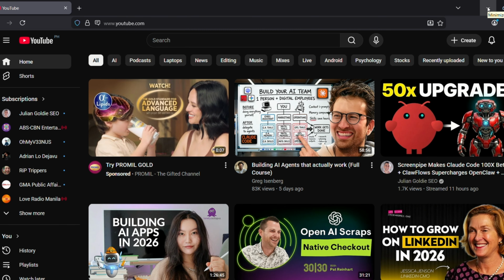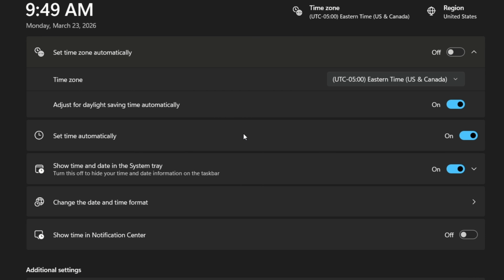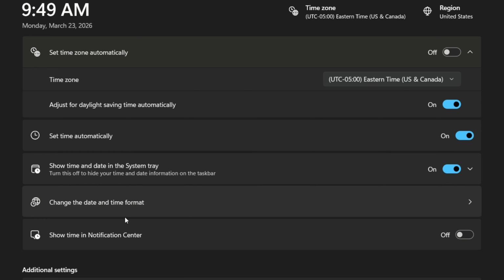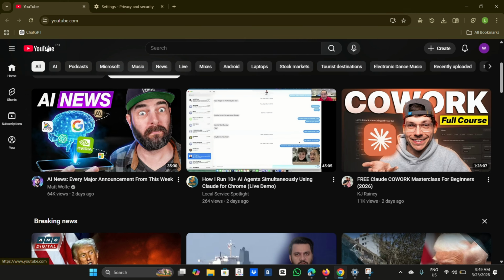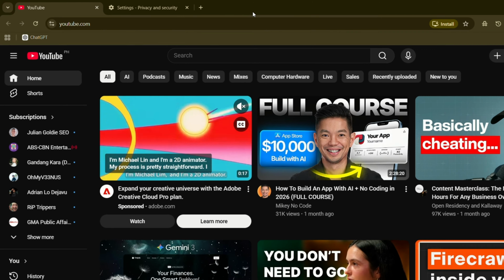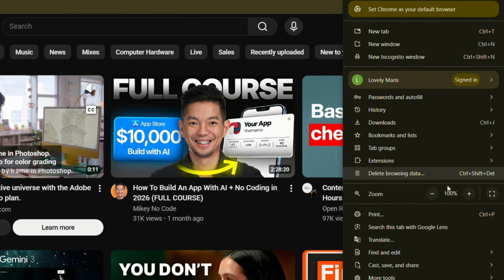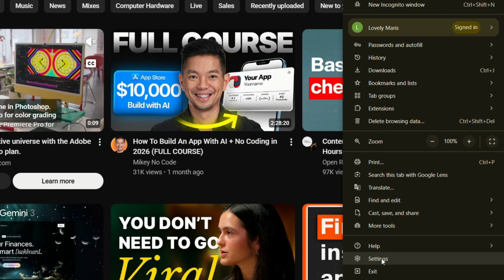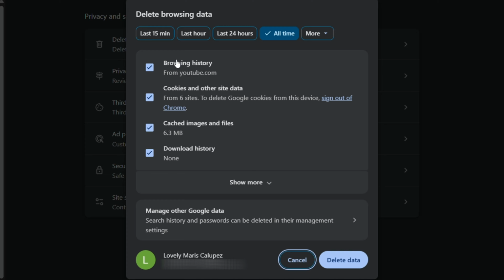Want to Fix YouTube Not Working? Follow This Step-by-Step Guide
YouTube not working is a common issue, and this step-by-step guide shows how to fix YouTube not working quickly. Learn simple solutions to get YouTube running again.

If videos won’t load, app crashes, or YouTube isn’t opening, follow this step-by-step tutorial to fix the problem on your device.

📌 What you’ll learn:
• Why YouTube is not working
• How to fix YouTube loading issues
• How to fix YouTube on Android, iPhone, and PC
• How to check internet and app updates
• Quick fixes that work instantly